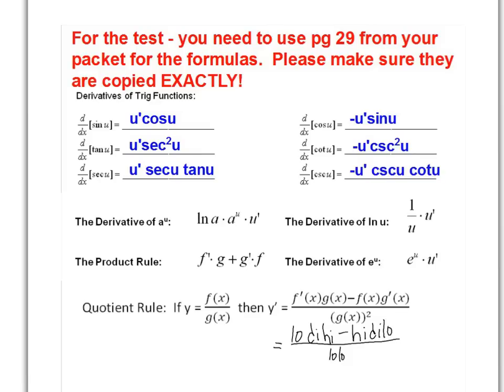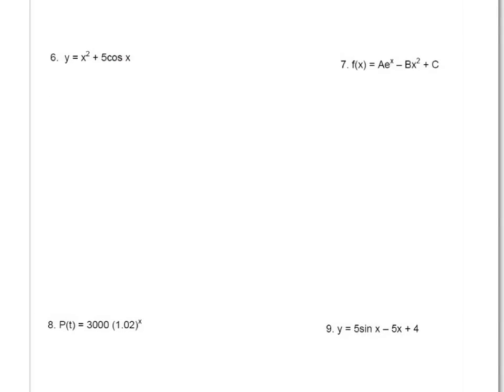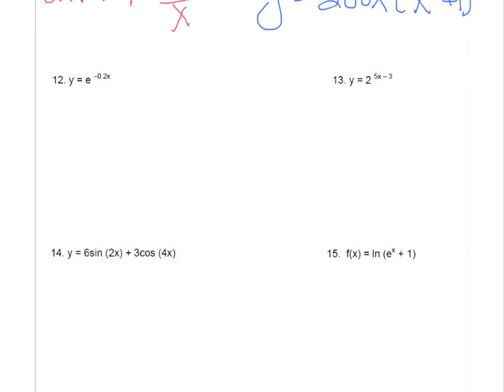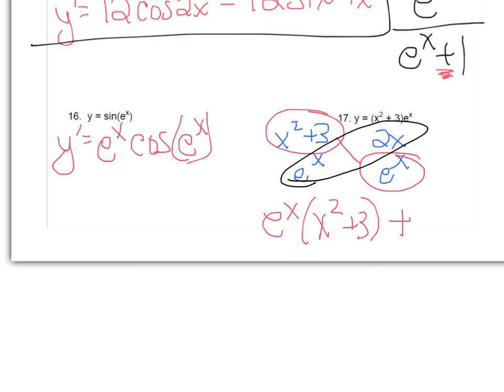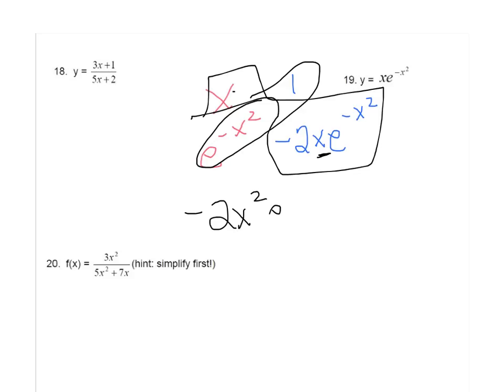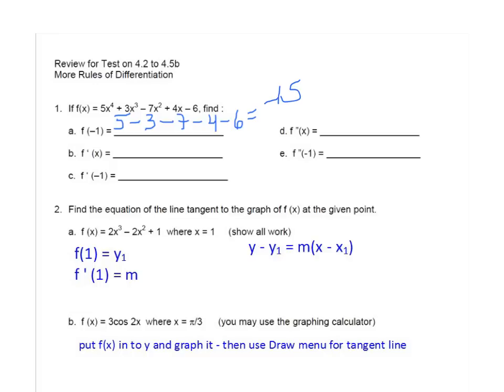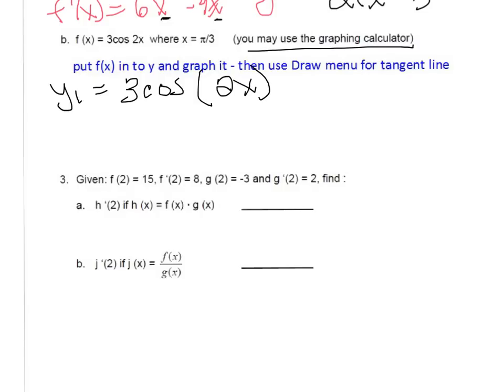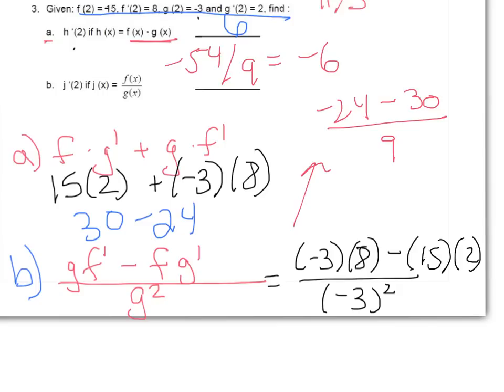Test review 4.2-4.5 Derivative Rules